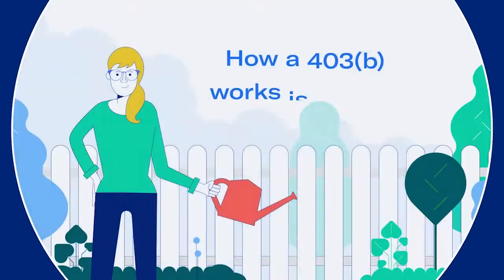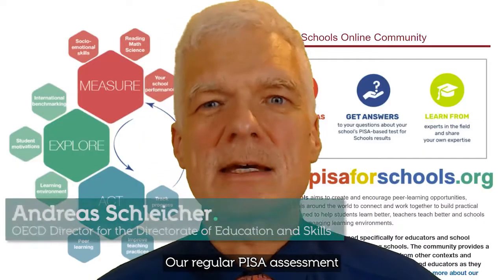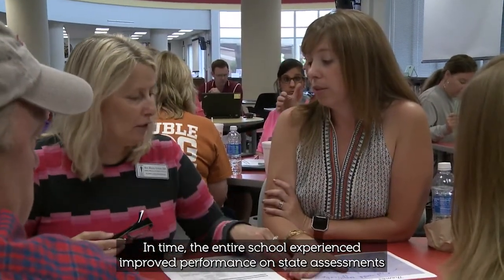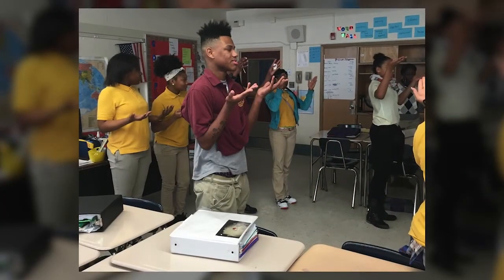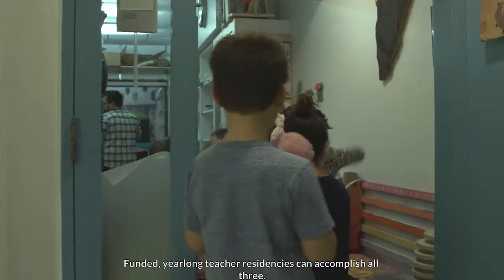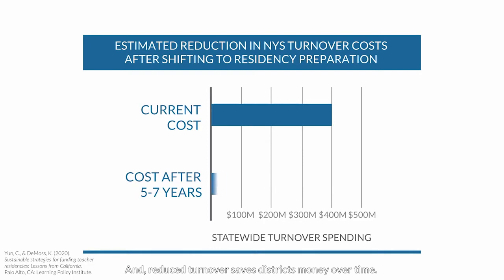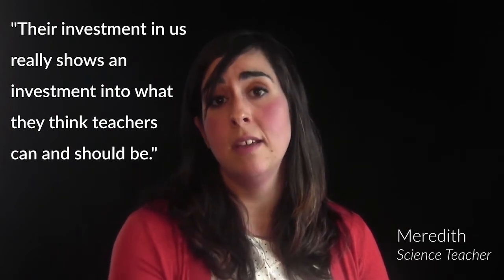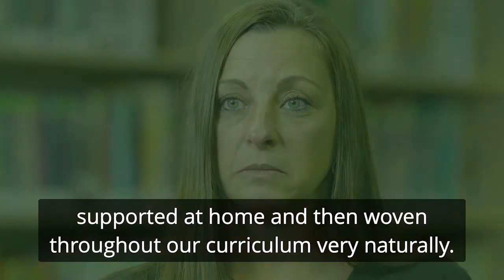AC2021 Sponsor Video